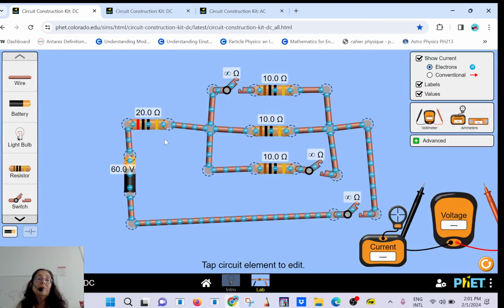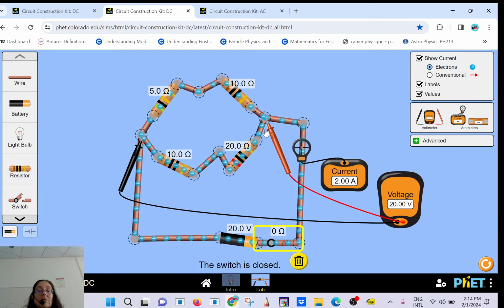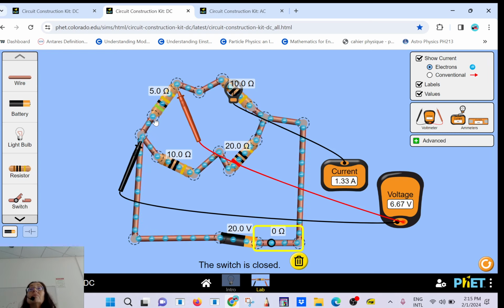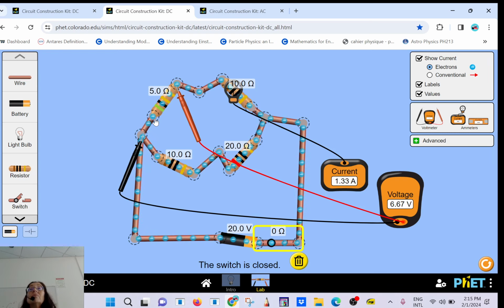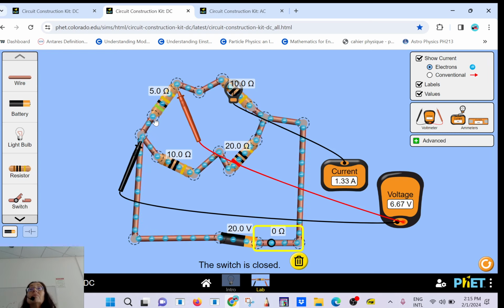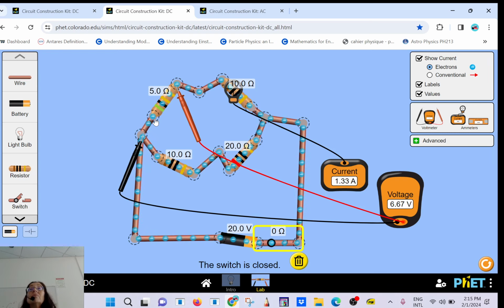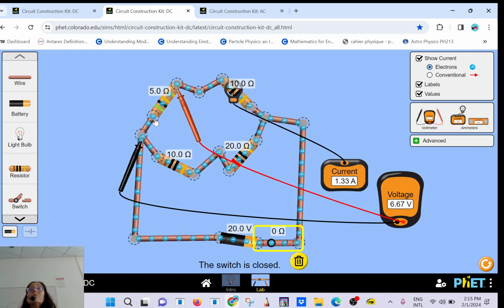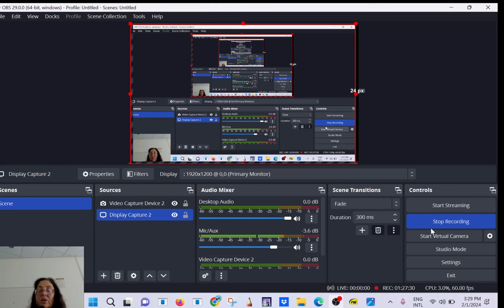2_1_24 PHY2054 review test, AC , electrostatics I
review for the test.